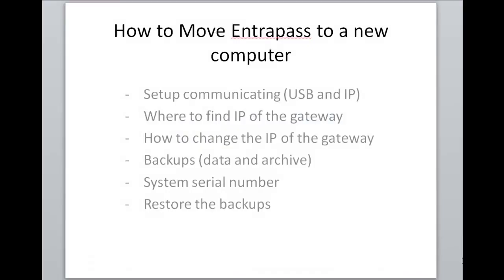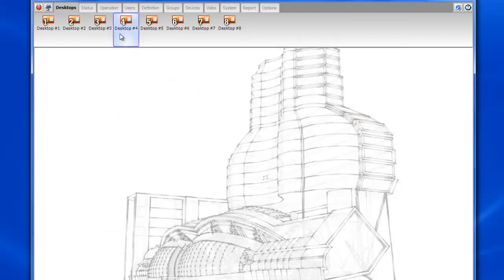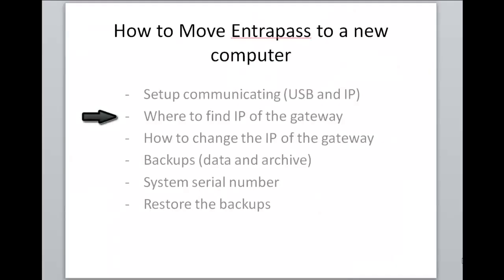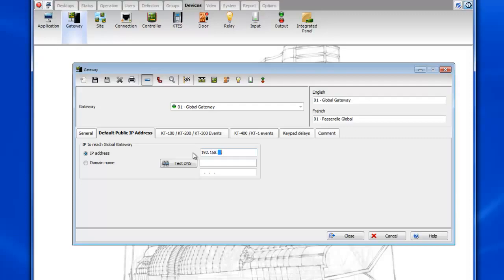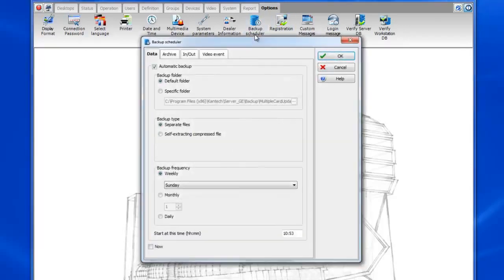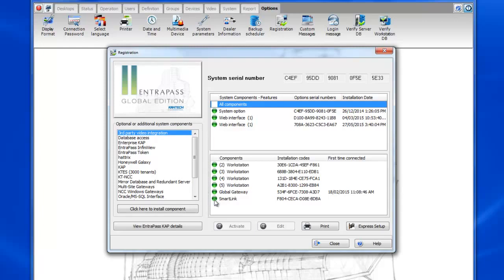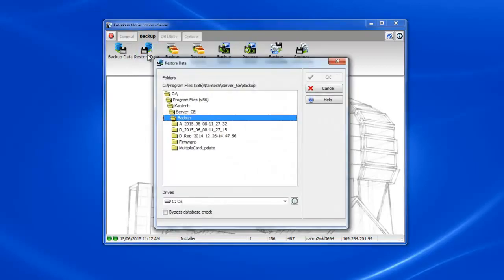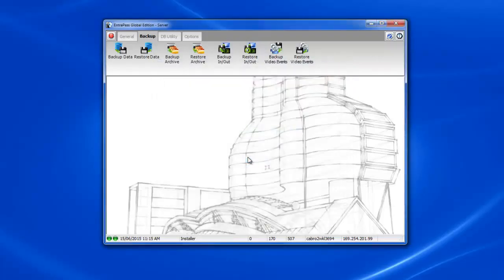How to Move the EntraPass to Another Computer